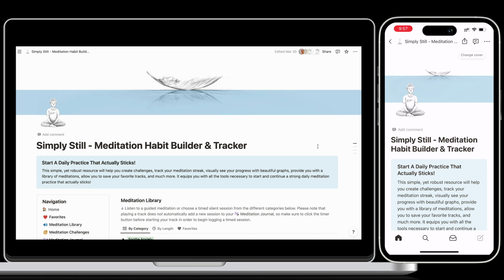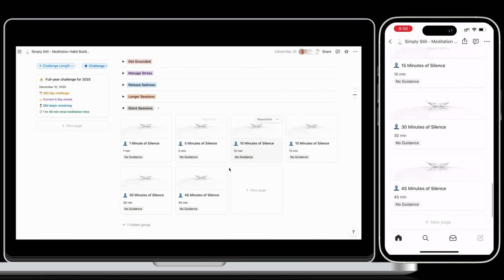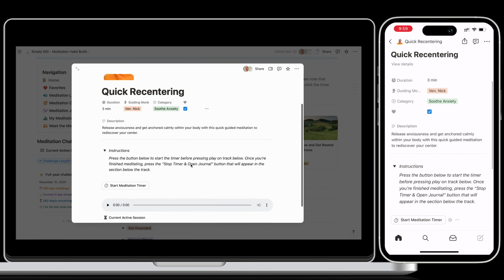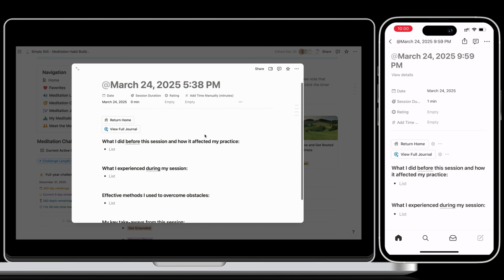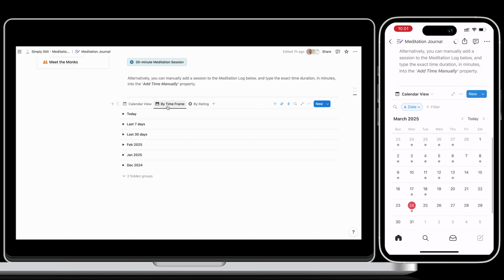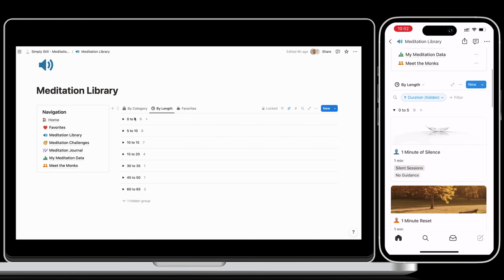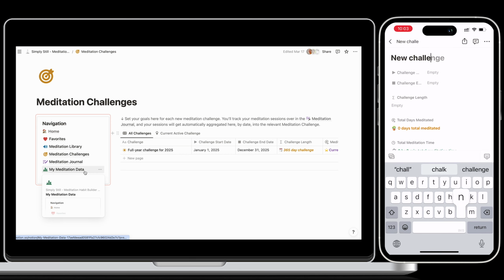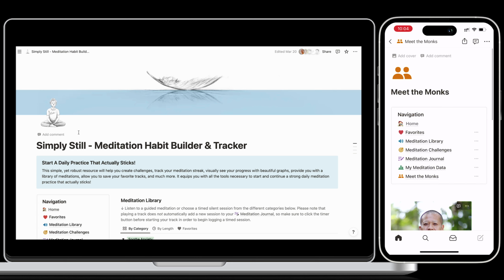"Simply Still" Meditation Habit Tracker - Notion Template Walkthrough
In this video we take a virtual tour of this powerful Notion-based resource that will help you create challenges, track your meditation streak, visually see your progress with beautiful graphs, provide you with a library of meditations, allow you to save your favorite tracks, and much more. It equips you with all the tools necessary to start and continue a strong daily meditation practice that actually sticks!